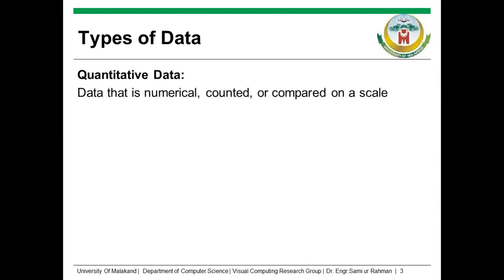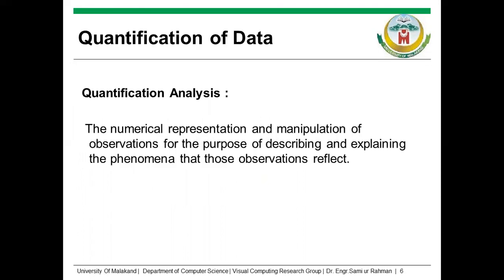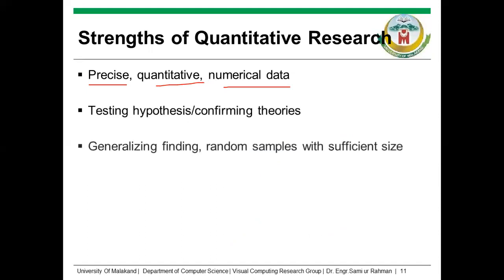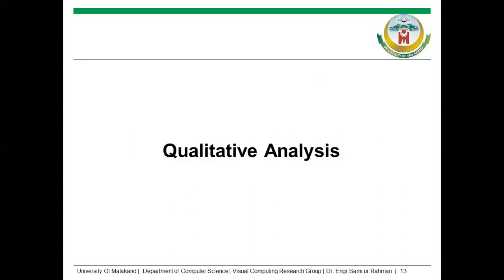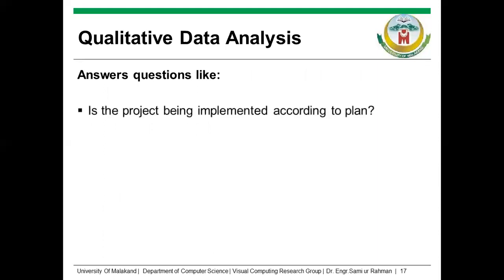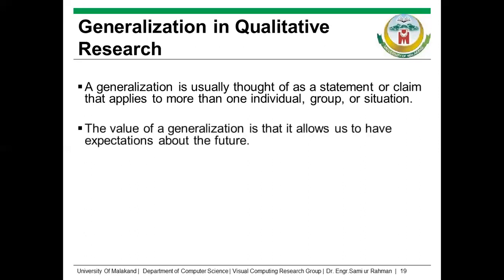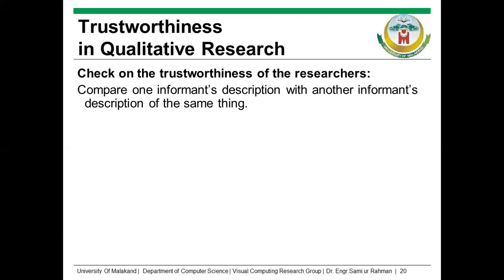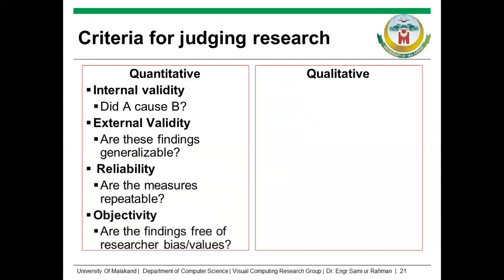Lecture 8 Quantitative and Qualitative Data Analysis